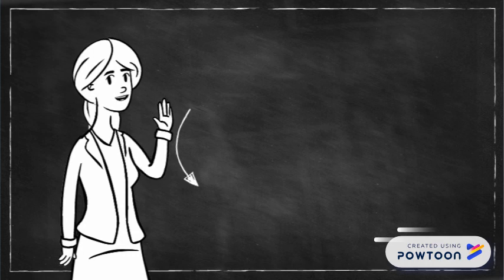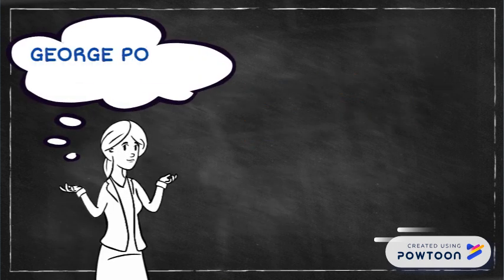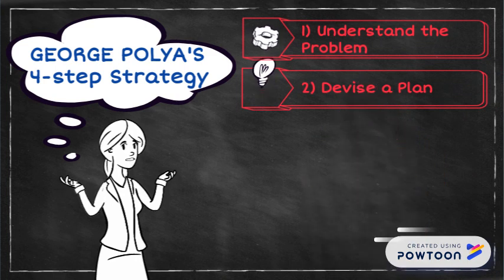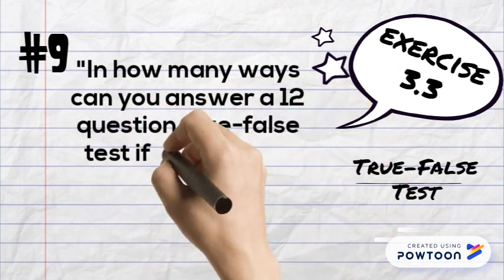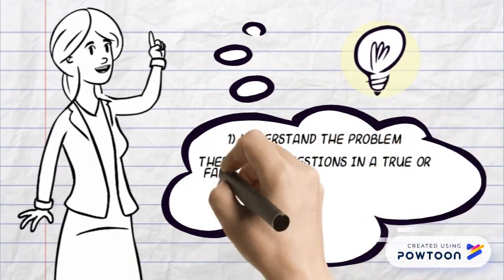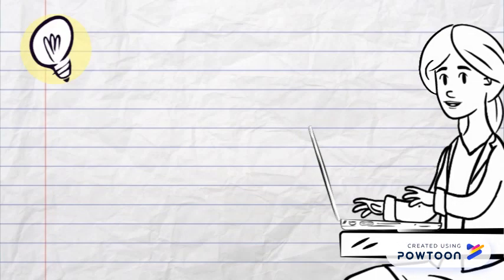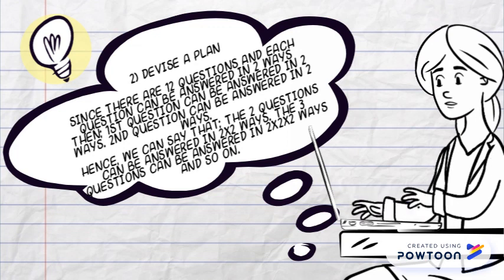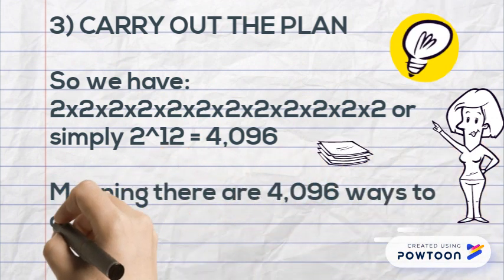Using Polya's 4 step problem solving strategy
Tutorial in answering number 9 of exercise 3.3 from Mathematics in the Modern World-- Created using Powtoon -- Free sign up -- Create animated videos and animated presentations for free.  PowToon is a free tool that allows you to develop cool animated clips and animated presentations for your website, office meeting, sales pitch, nonprofit fundraiser, product launch, video resume, or anything else you could use an animated explainer video. PowToon's animation templates help you create animated presentations and animated explainer videos from scratch.  Anyone can produce awesome animations quickly with PowToon, without the cost or hassle other professional animation services require.